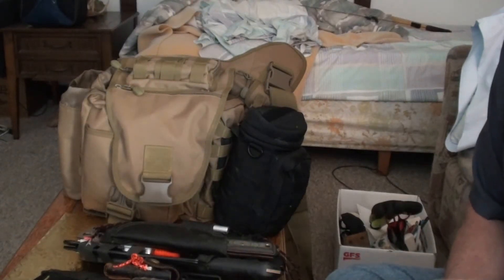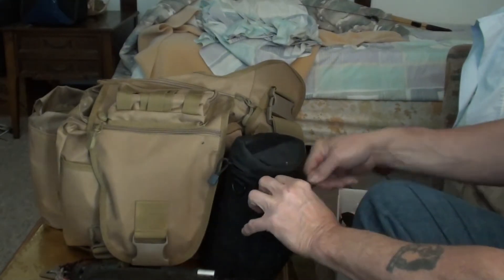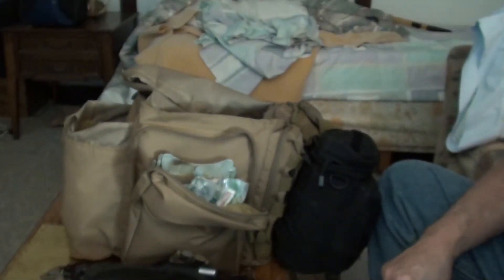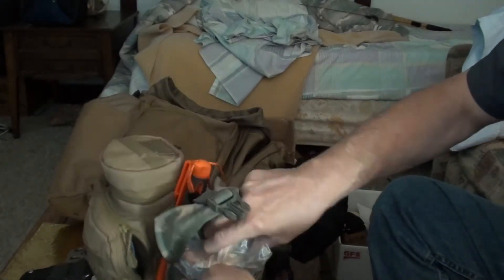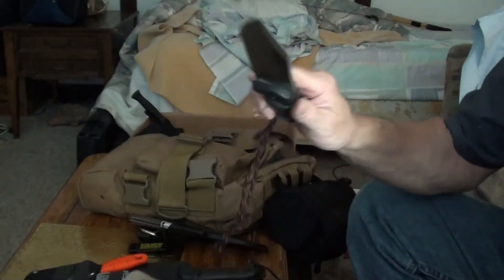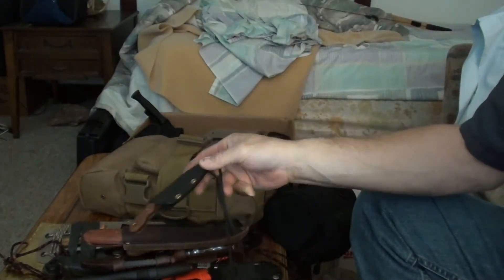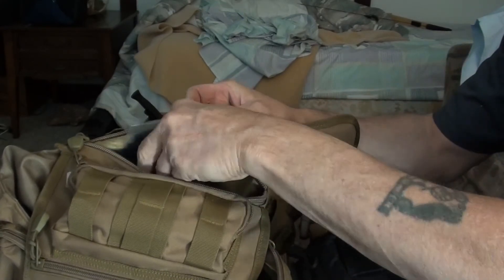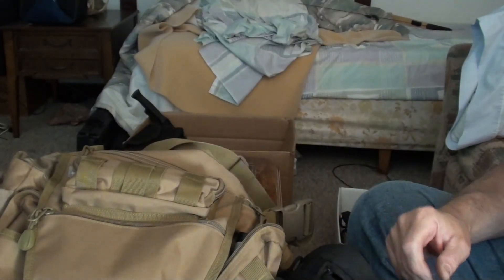Pathfinder Trail Pro Adventure Bag and some Knives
Pathfinder Trail Pro Adventure Bag and some of my knives and  hawks.